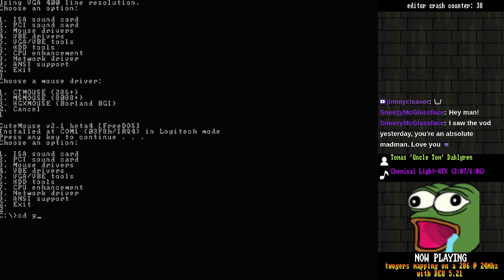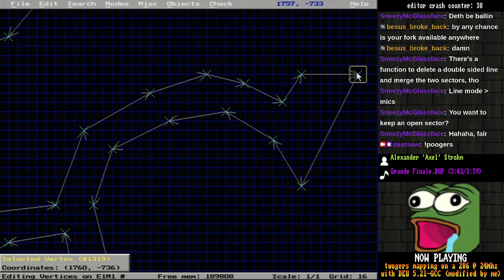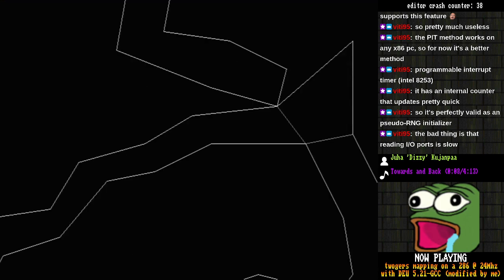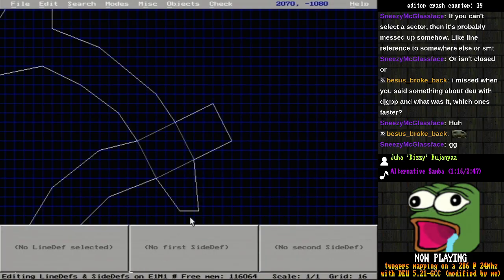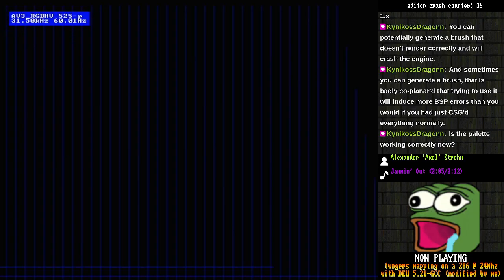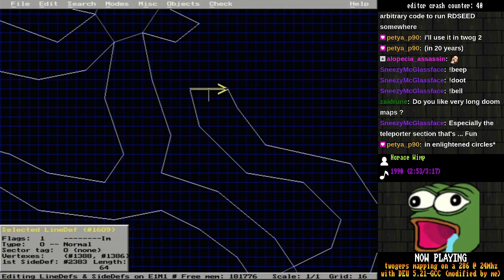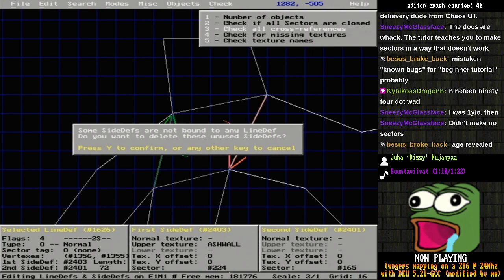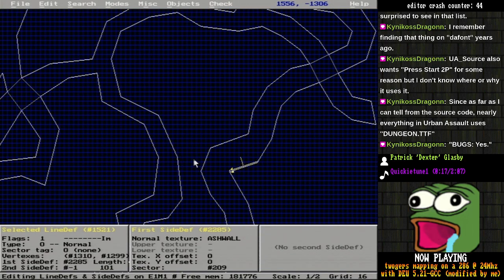Doom mapping on a 286! (part 23) - it's time to DEU it FASTer and HARDer with a modified build!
Raw VOD (see more for chapters) - originally recorded at Twitch on 24th August, 2023.

Continuing the series of streams of making Doom maps on a PC that can't even run Doom! Most of the Doom editors from the mid-90s were compiled with CPU instructions that are compatible with a 286, some of them can even run on a XT! All of the maps that were made with the different editors were combined into "Ghosts of 286 Past" - MAP36 of TWOGERS.

Unfortunately I forgot to archive the first two DEU streams before they expired on Twitch, before I made performance fixes to DEU. Sorry :(((

The previous stream had encountered some bugs which were fixed, plus some more performance tweaks were made to make DEU faster! Let's go!

9:11 - start of stream
15:53 - mapping begins
1:52:44 - a quick overview of 90s DEU hacks
2:02:08 - mapping resumes

PC specs
CPU: Harris 80286 @ 25Mhz
FPU: Intel i287XL @ 27Mhz
RAM: 16MB (4x 4MB 50ns FPM)
Mobo: Headland HT18 chipset
Video card: ISA 1MB S3 P86C911
Sound card: Creative Sound Blaster CT2290